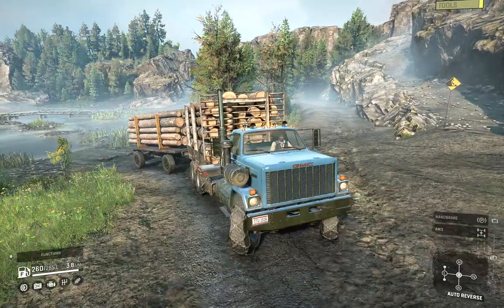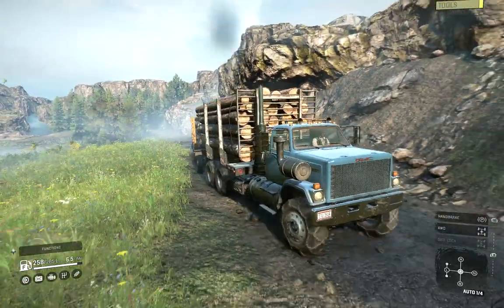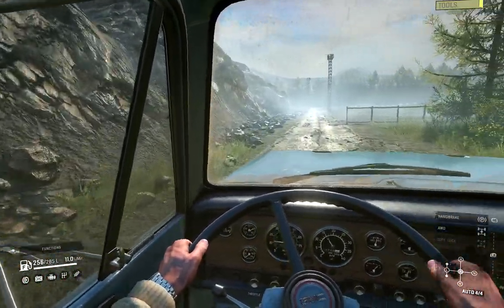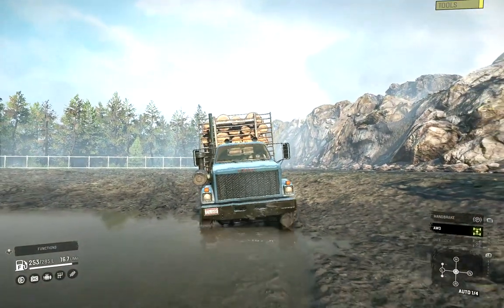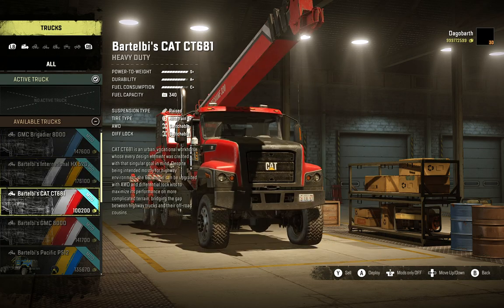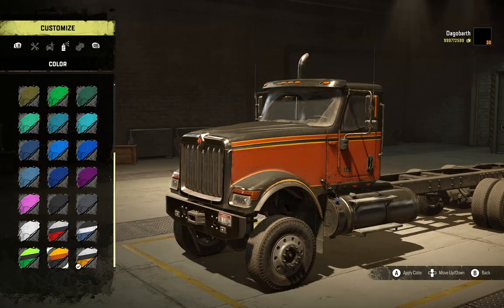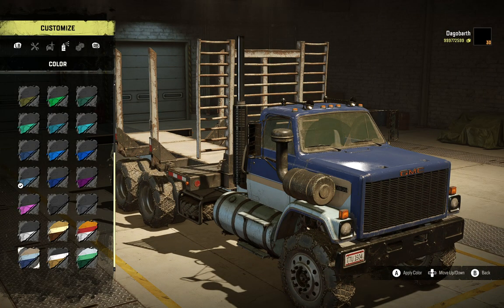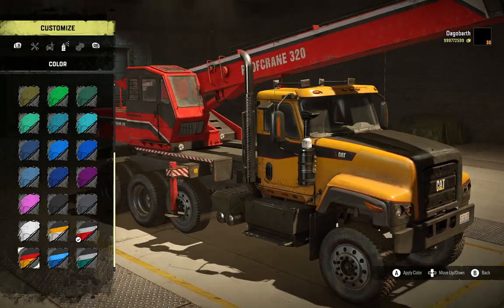SnowRunner | NEW GMC Brigadier 8000 Testdrive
Testdrive with the new GMC Brigadier 8000 and my tweaked version of that truck... Trucks are hidden within he PTS version SR as of now. My mod which activated those 3 US vehicles sadly got deleted...